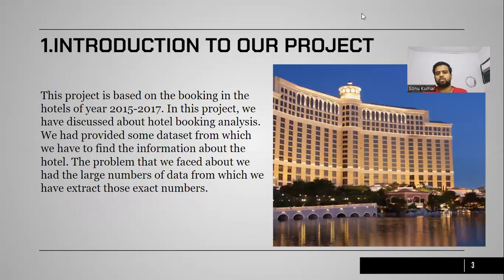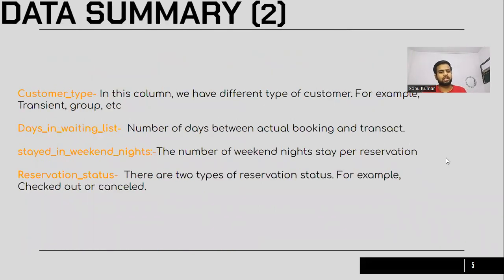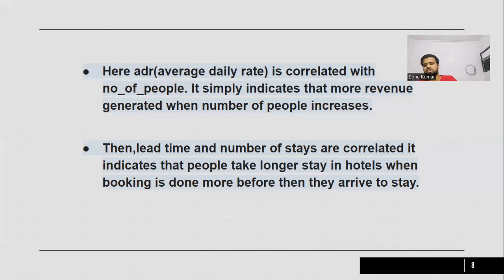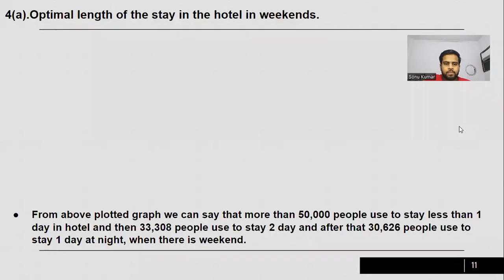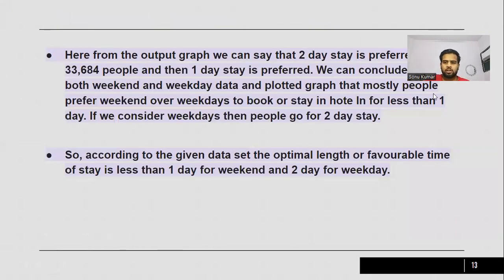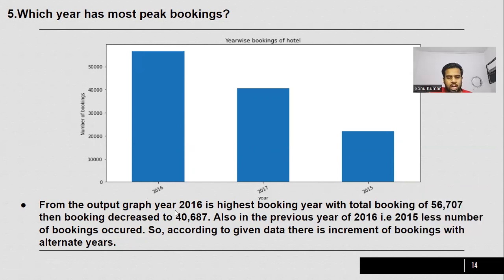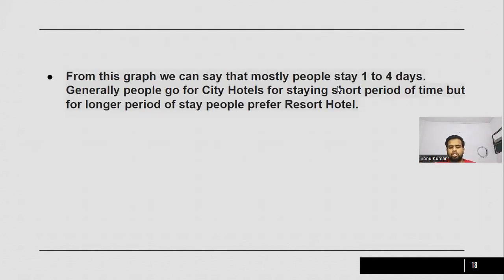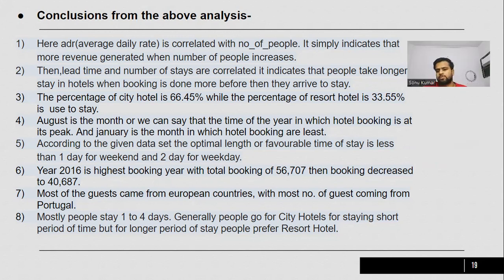Hotel Booking analysis I EDA Capstone project I Python for Data science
This is the presentation video on Hotel booking analysis EDA (Exploratory Data Analysis)  capstone project using python for data science.
I have analyzed hotel booking dataset and found out the various factors which govern the hotel bookings, Optimal stay lengths in hotels booking cancellations etc. by plotting various graphs by using Matplotlib, Seaborn, pandas,  Numpy libraries.